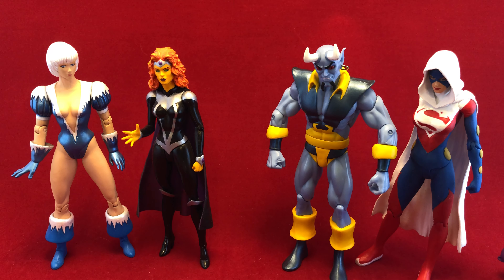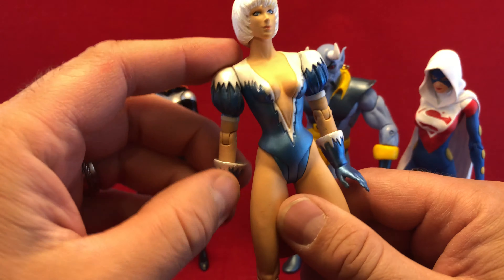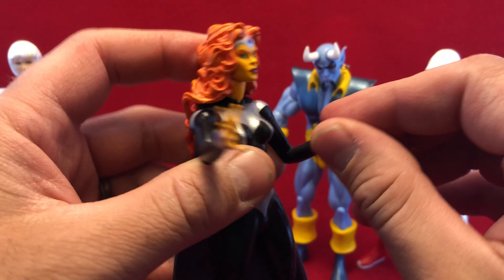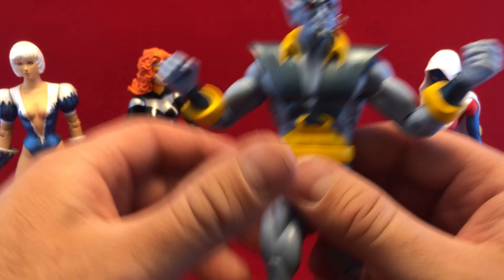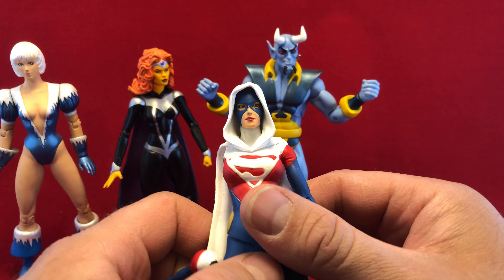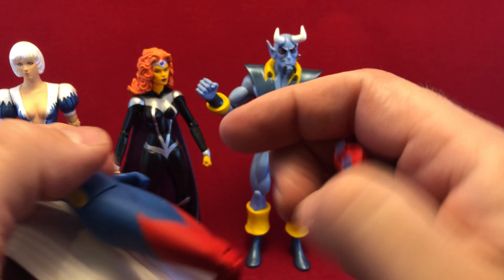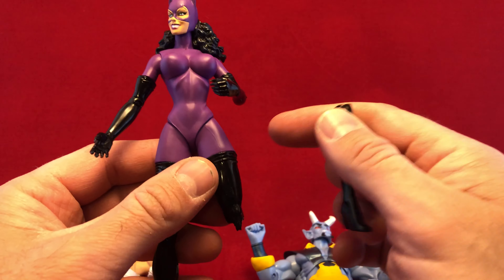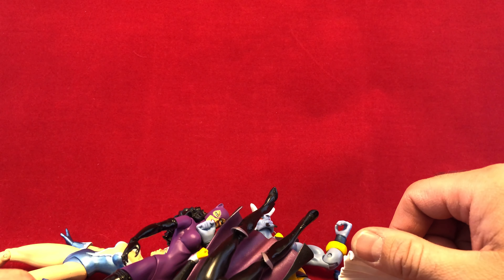Five Action Figures #64: DC direct figures kinda suck.